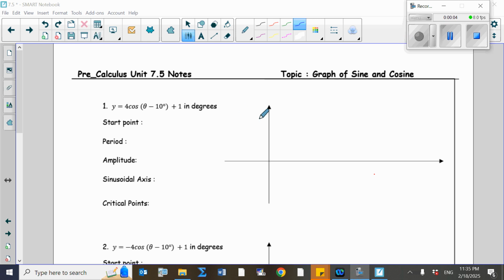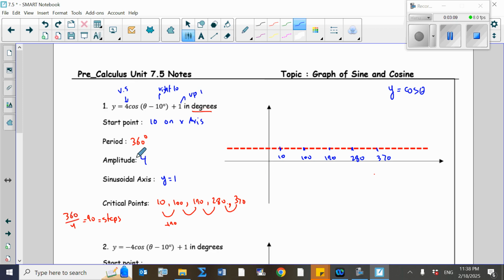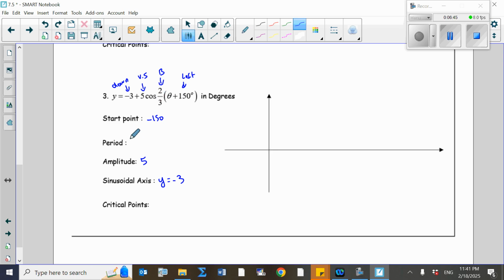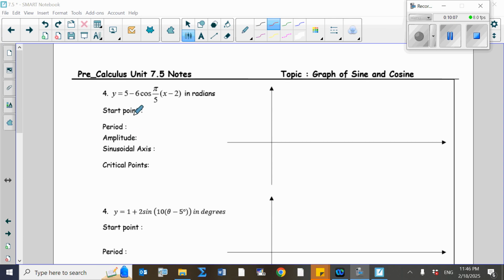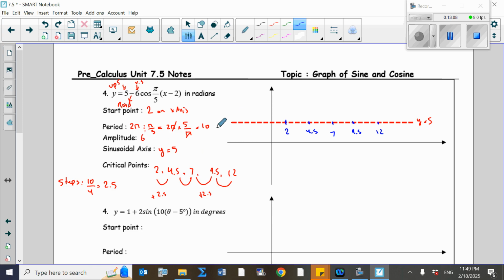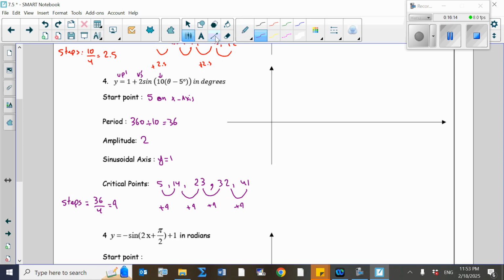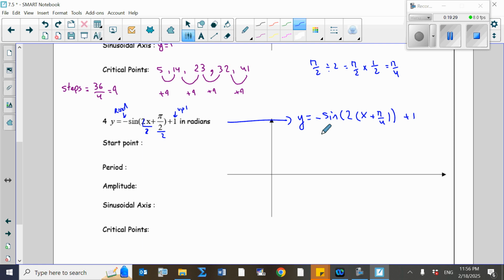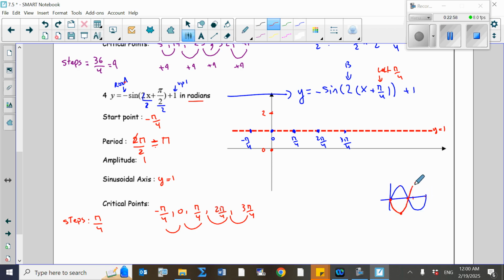7 5 graph of sin and cos part 2